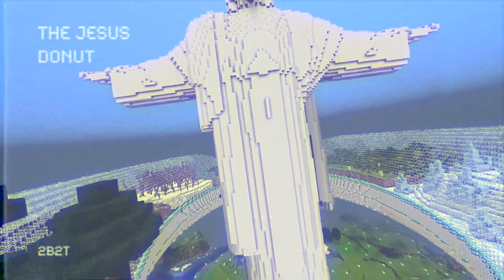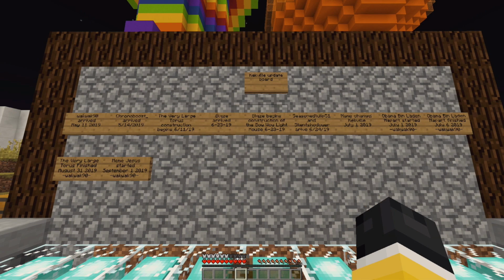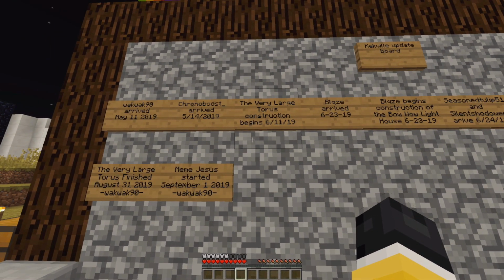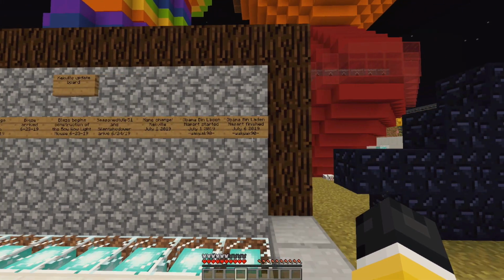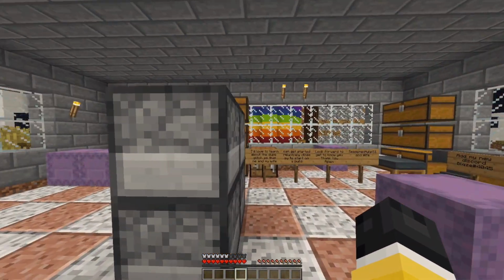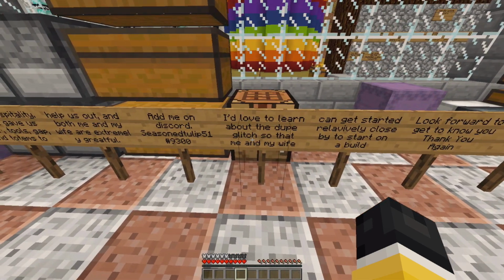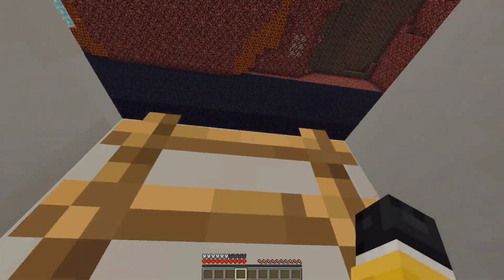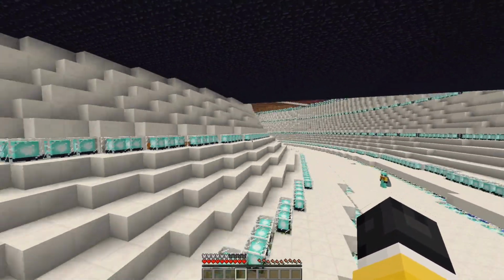2b2t: The Jesus Donut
Today we are looking at quite honestly one of the most unique creations on The Oldest Anarchy Server in Minecraft.